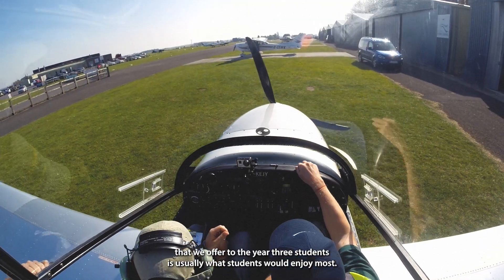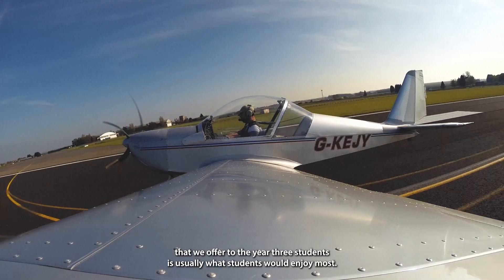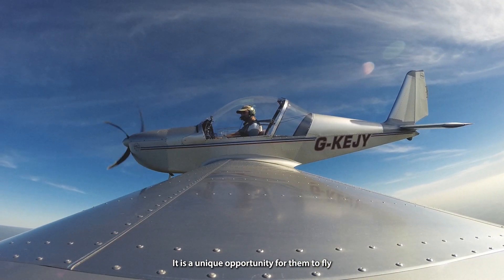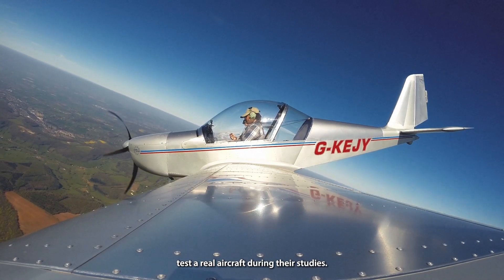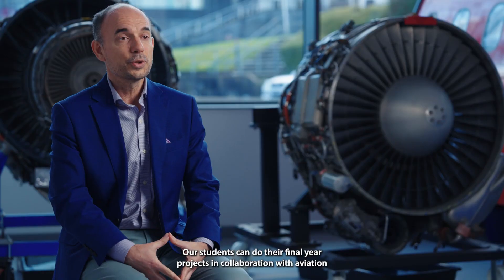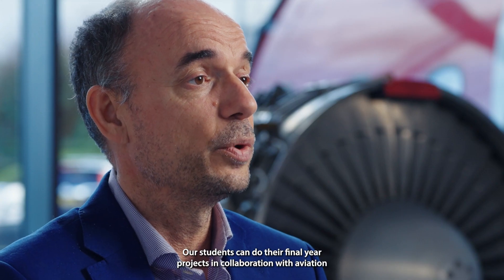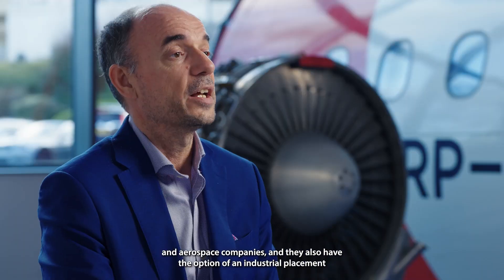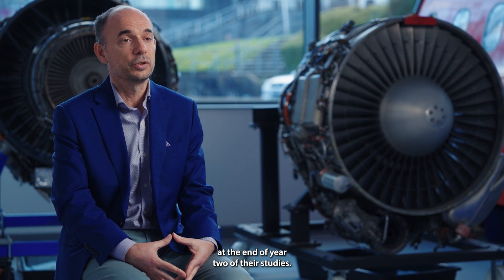Aeronautical Engineering at USW